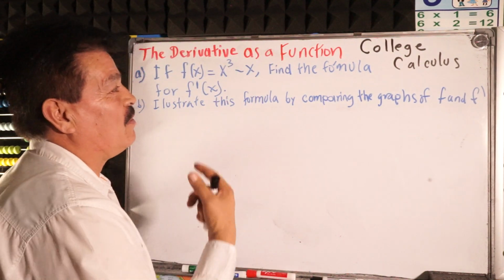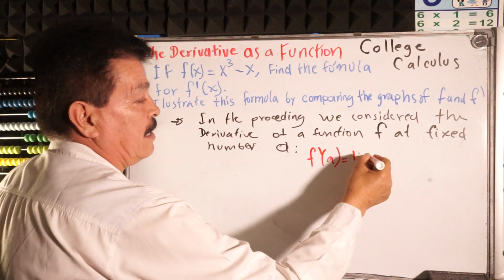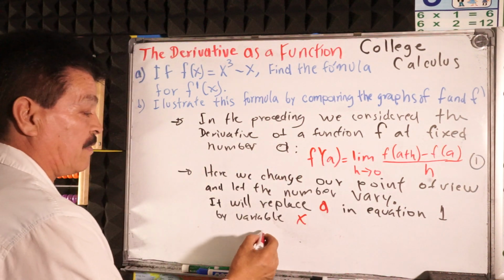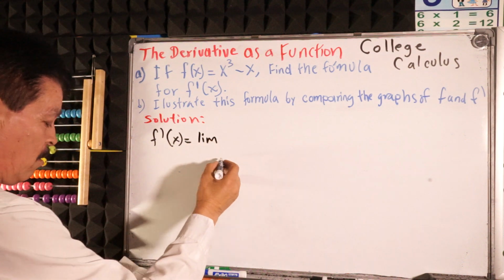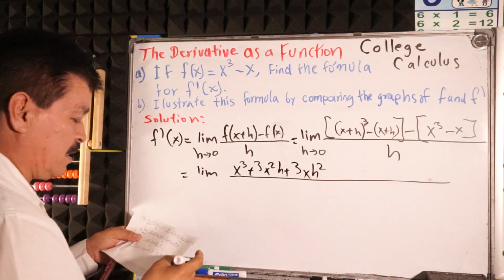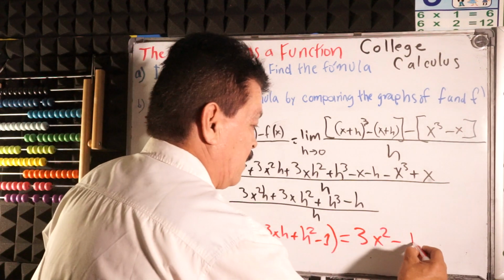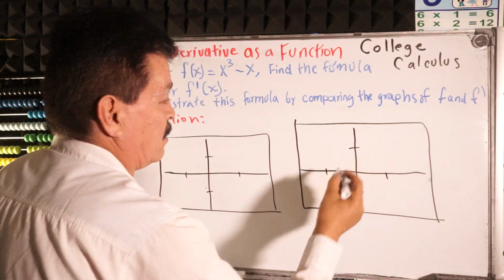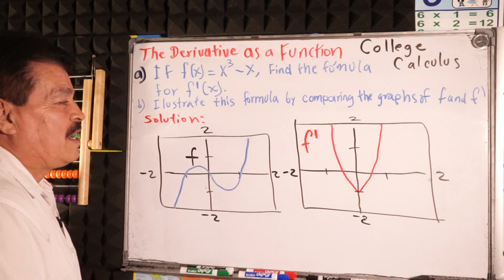MASTERING DERIVATIVES: HOW TO FIND THE DERIVATIVE AS A FUNCTION | COLLEGE CALCULUS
"Master the fundamentals of finding derivatives as functions in this comprehensive tutorial! We'll guide you through the step-by-step process of differentiating a function using key rules like the power rule, product rule, and chain rule. Perfect for high school, college, and university students, this video provides clear examples and practical tips to help you ace your calculus exams.

Whether you're a beginner or looking to sharpen your skills, you'll leave with a solid understanding of how to approach derivatives confidently. Let's make mathematics accessible for everyone! MathematicsAnyone"

Would you like help tailoring it further to your style?